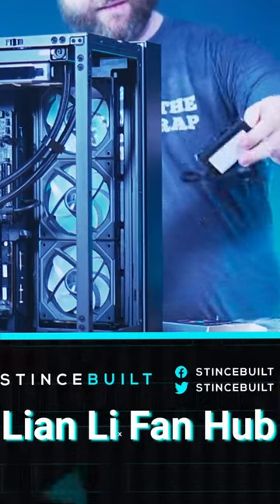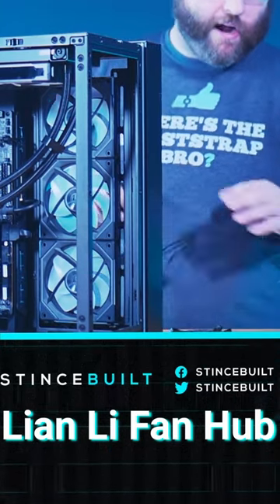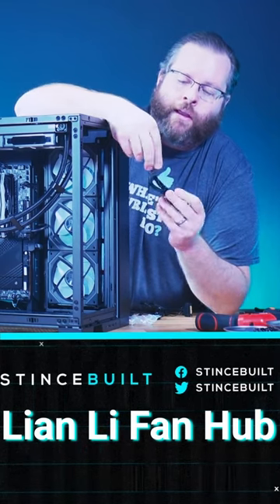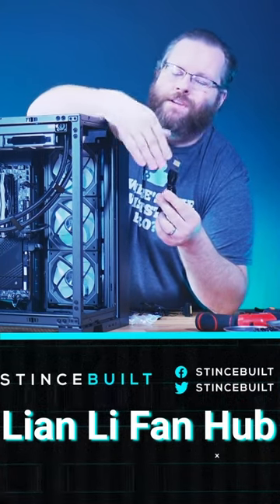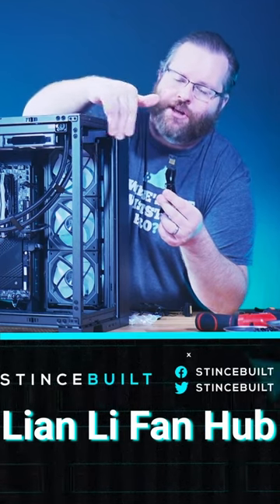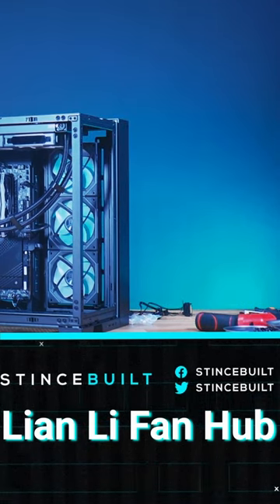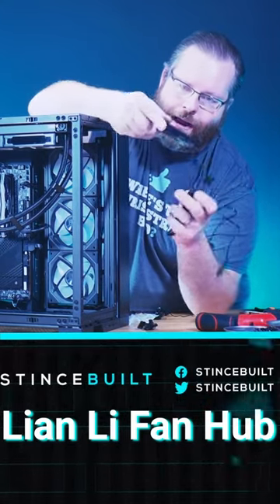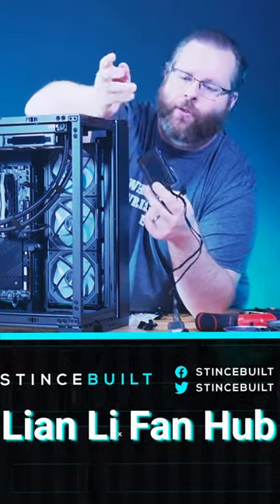LianLI Fan hub brings it all together!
Jeff's thoughts on the Lian Li fan controller. We used this in our latest youtube video on Tigz's build.

We stream these builds every Monday, Wednesday, & Friday mornings at 10am EST over - So come check us out!!!